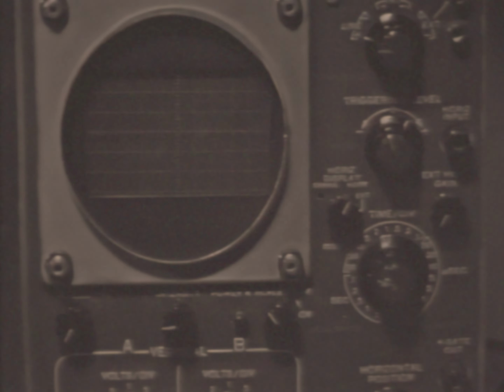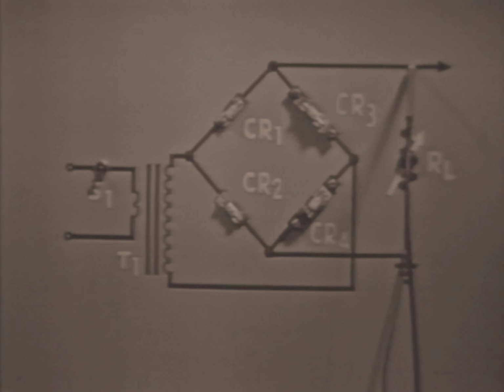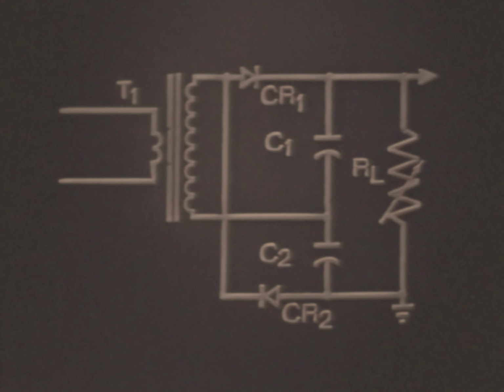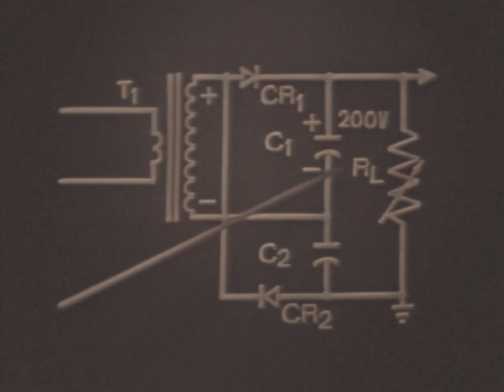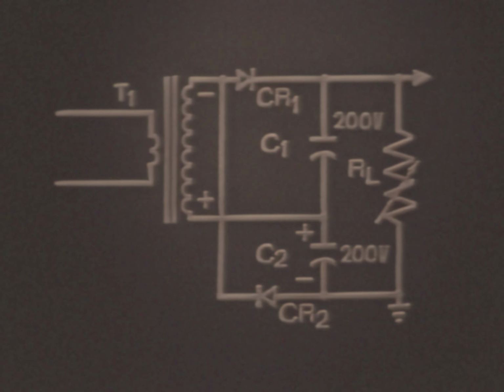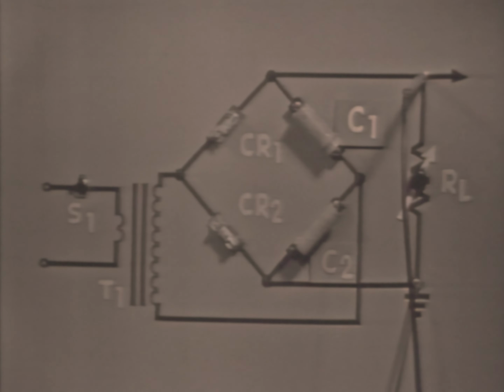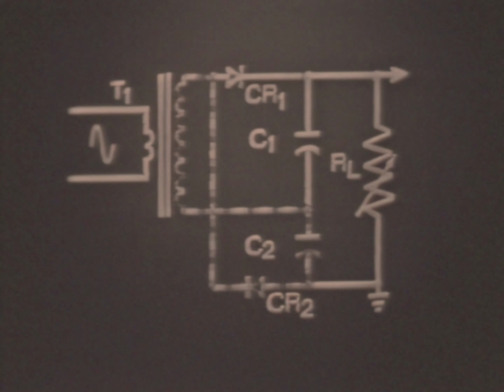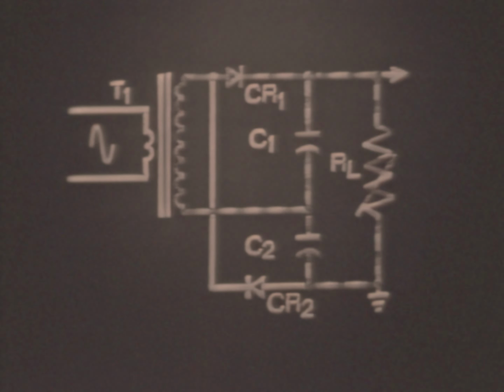1970 Educational Film: Voltage Doubler Circuits • 4K 60FPS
This 1970 Department of Defense educational film, archived as PIN 39972, offers a clear and detailed explanation of the theory of operation behind a voltage doubler circuit. The video traces the charge and discharge paths of the capacitors, demonstrating how they function to double the input voltage. It also covers how to calculate peak output voltage and analyze ripple frequency, making it an essential resource for students, engineers, and electronics enthusiasts interested in power supply design and circuit theory. This archival footage provides foundational knowledge on voltage multipliers and their applications in both military and civilian electrical systems.